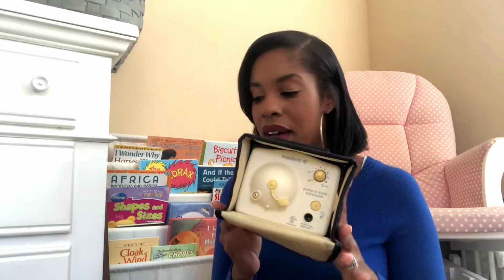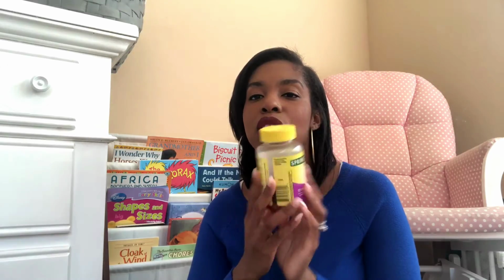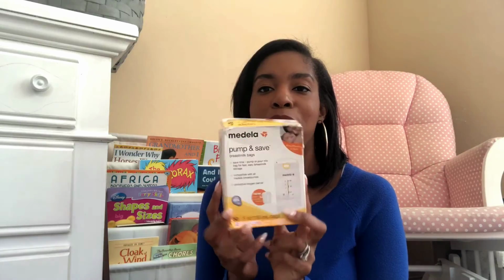Pumping at Work: What To Bring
Here are some helpful links:

♡ Pump In Style® Advanced Breast Pump Starter Set check with you health insurance company to see if you can receive one for FREE!

♡ Medela Quick Clean Breastpump and Accessory Wipes

♡ Medela 9 Volt Vehicle Lighter Breast Pump Charger Adapter

★ USE MY HASHTAGS